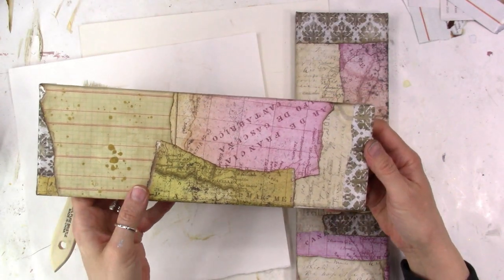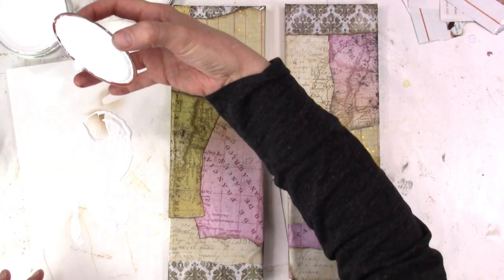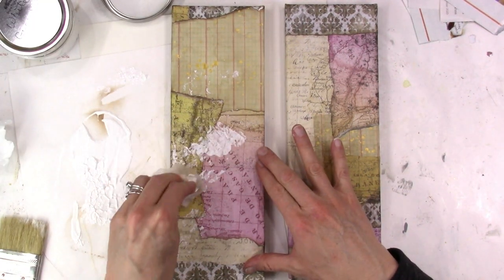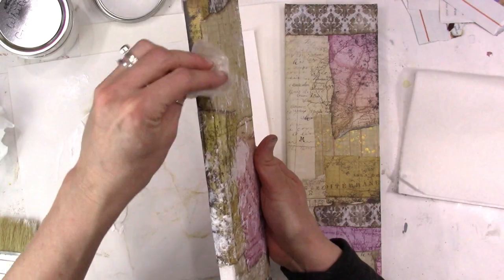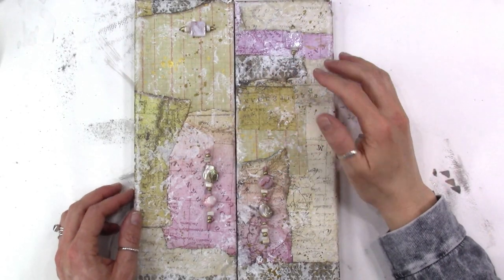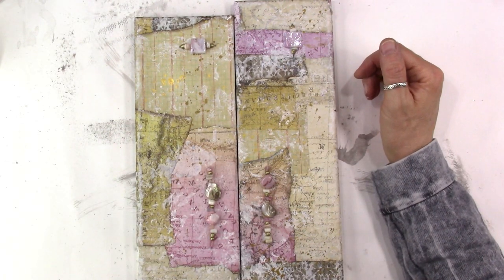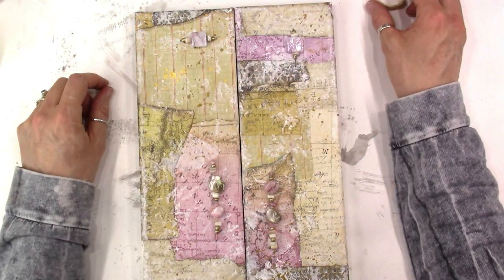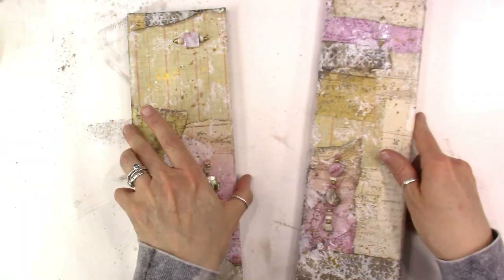Mixed Media Canvas Excavation - Dig #5/Gunge Botanicals 1/Treasure Hunting Tuesday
Woodland
Pressure Drop
Wanderer